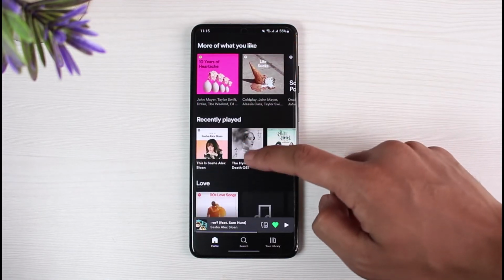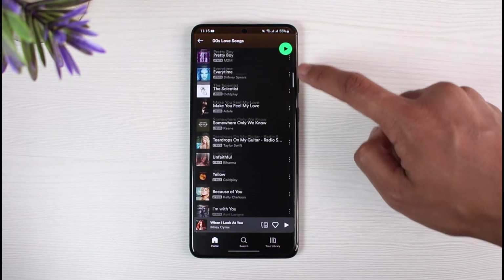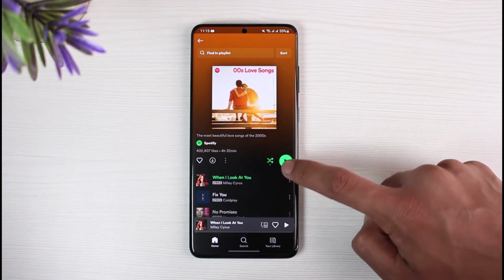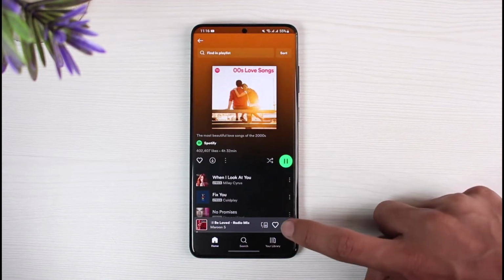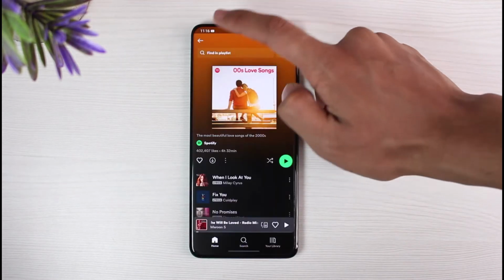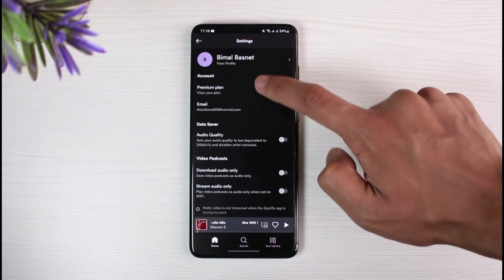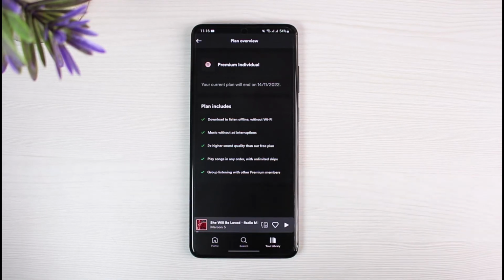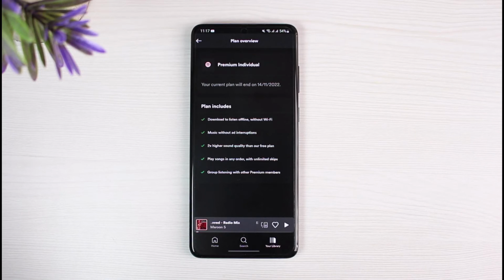How To Turn Off Shuffle On Spotify !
In this tutorial video, I am simply going to show you how to turn off the shuffle on Spotify. So make sure to watch this video till the end.

Follow these simple steps:
1) Update the Spotify app to the latest version
2) Open Spotify and log in to your account
4) Tap on the Shuffle icon on the top right of the playlist
5) When it is highlighted in green, the shuffle is on.
6) If it is greyed out, shuffle is off
7) You need to have a premium version to turn off the shuffle.

~Time Stamps:
0:00 Introduction
0:20 Update Spotify App
0:40 How To Turn Off Shuffle On Spotify
1:24 Spotify Premium Feature Only
2:16 Outro: Final Verdict